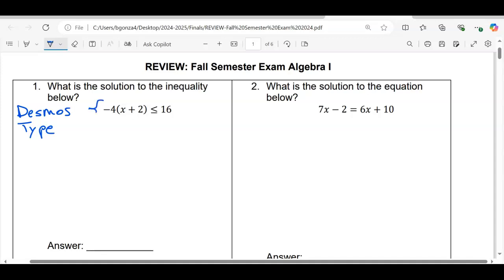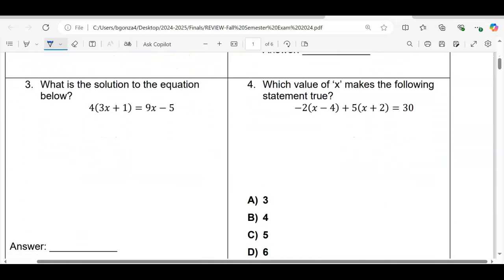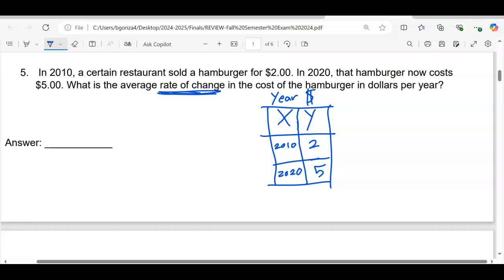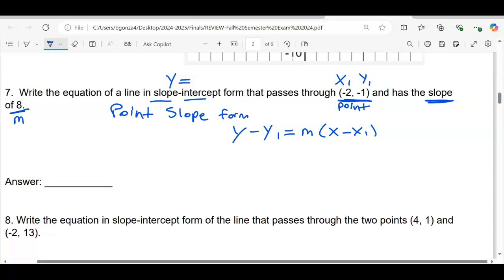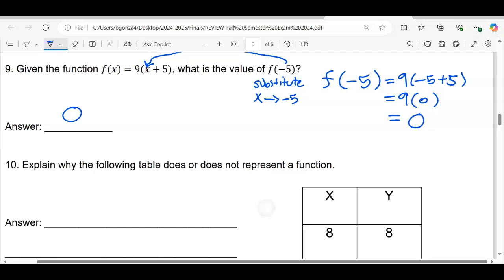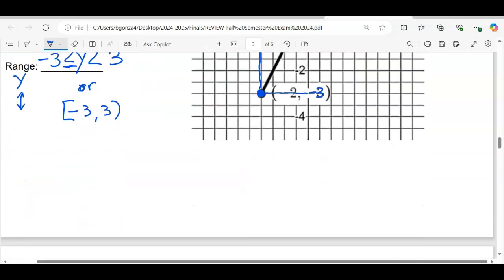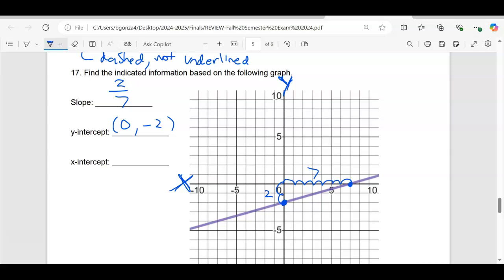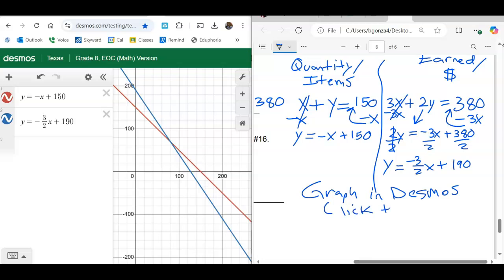12/16/24 Review Fall Final Exam Algebra I